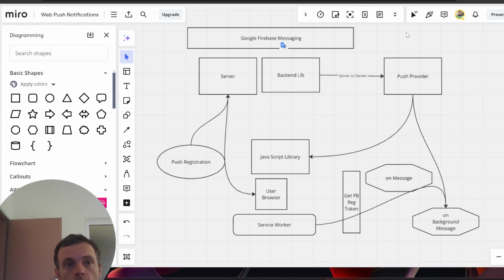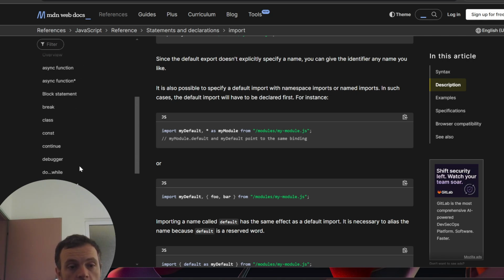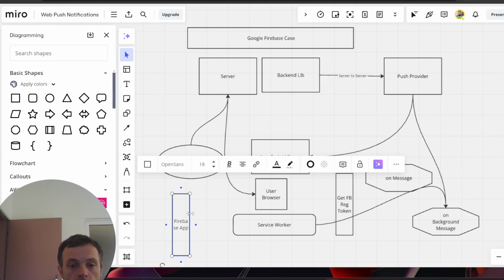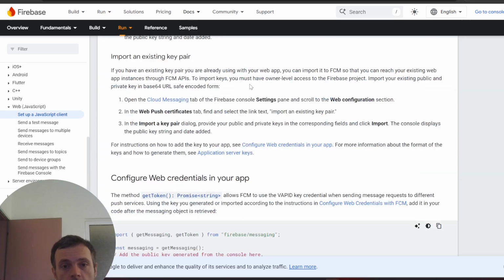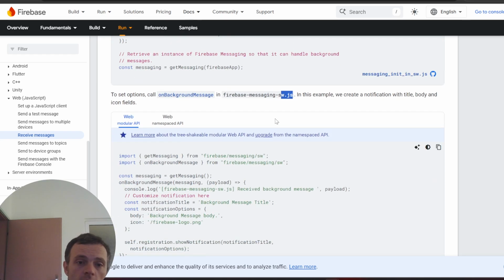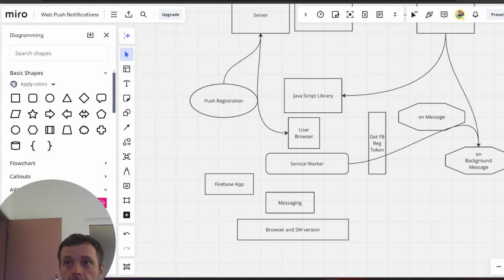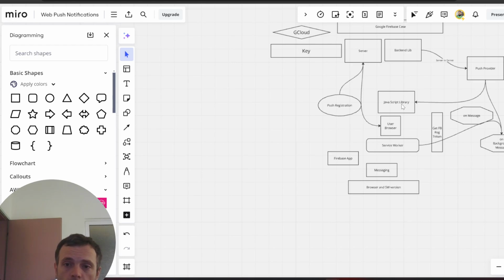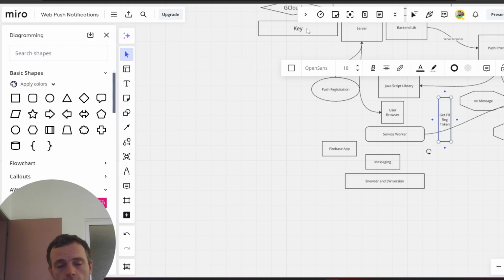Web Push Notifications - Miro Diagram - Firebase Integration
In this Video I've extended my previous video - Web Push Notifications - Miro Diagram - with some additional data for the Firebase Integration